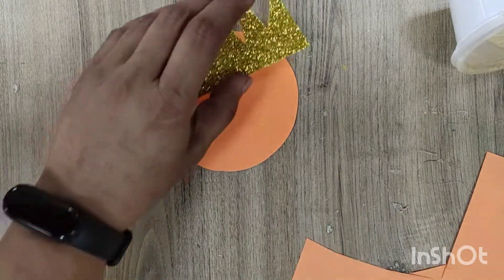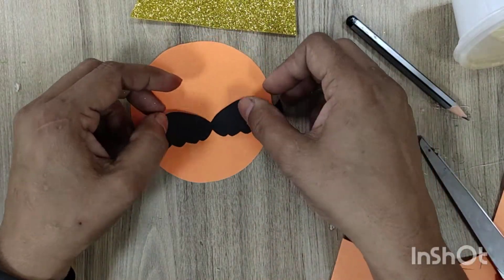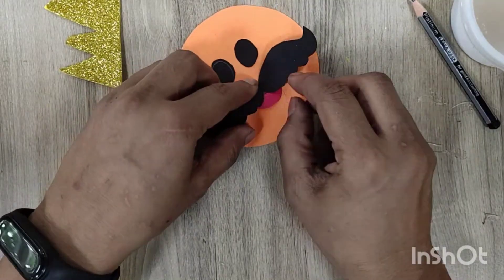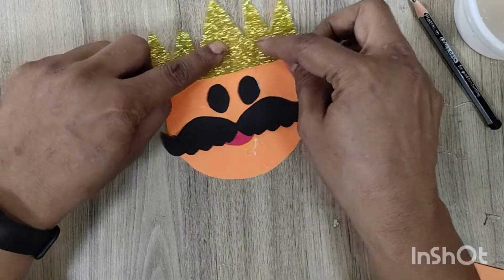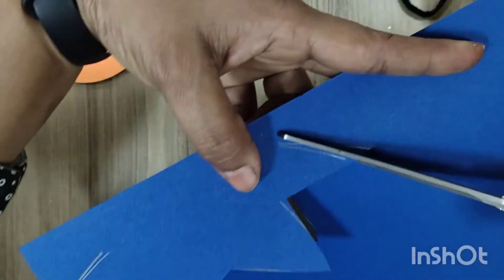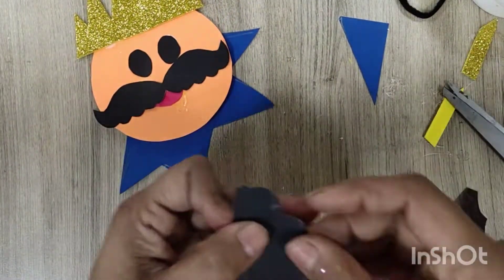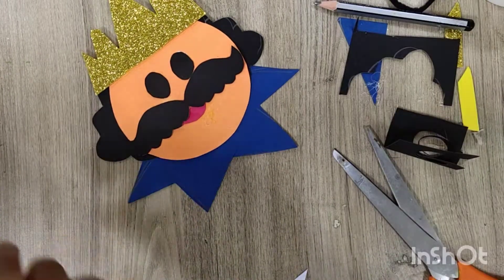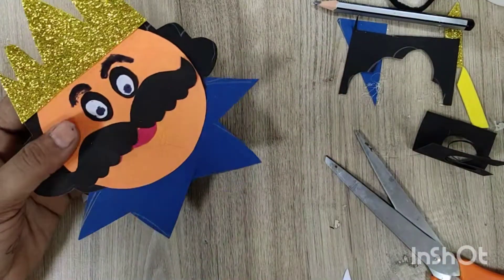DIY Ravan Face for kids#easy to do#Dussehra craft